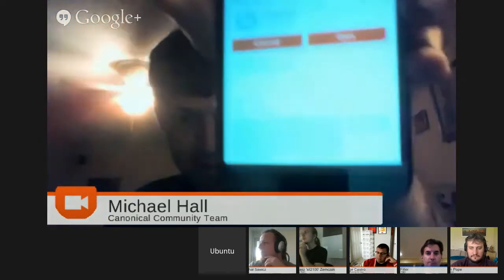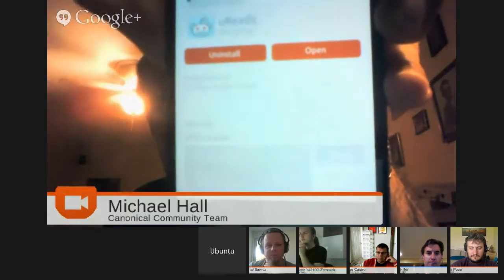Ubuntu Engineering Live!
Get regular updates from members of Canonical's Ubuntu Engineering teams with a live question and answer session open to everone.